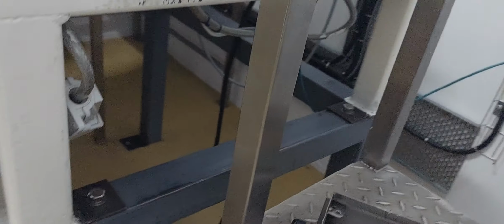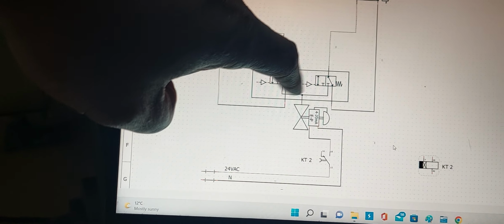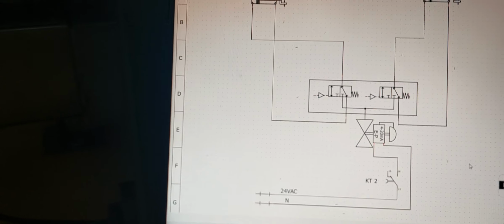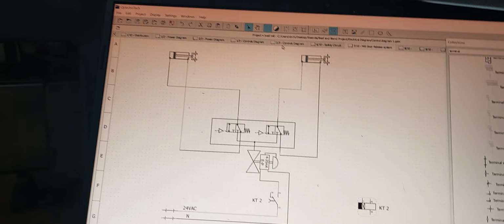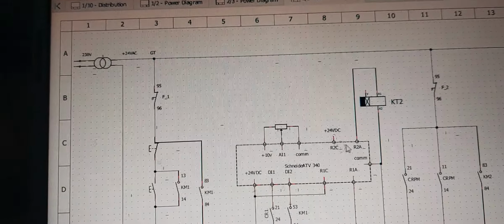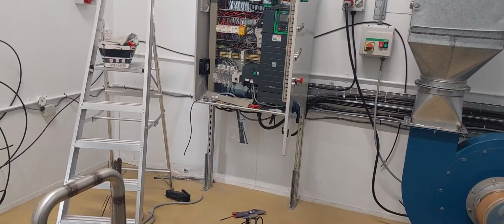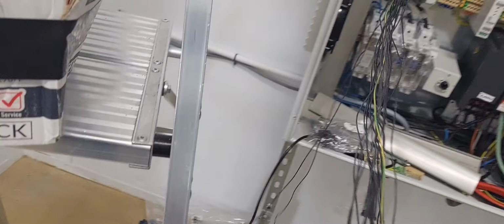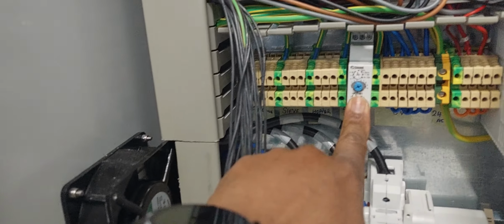How to design and implement an Automatic control System